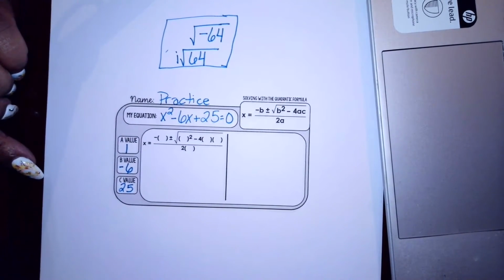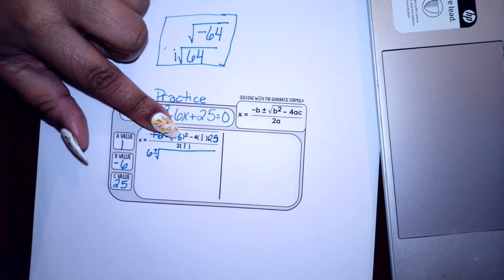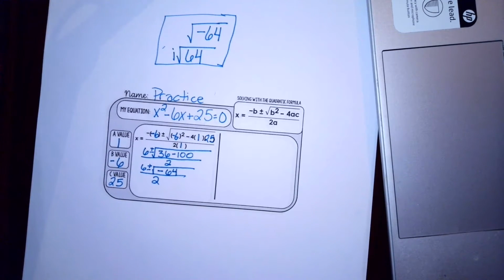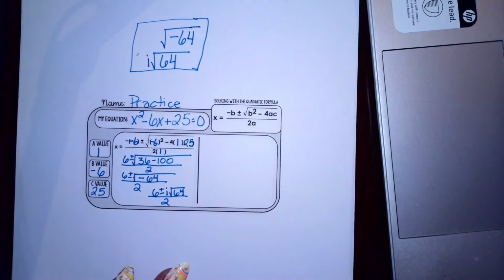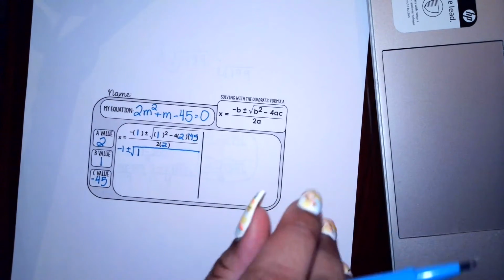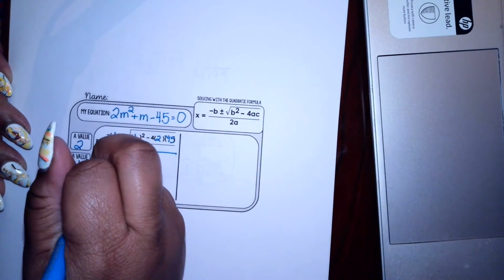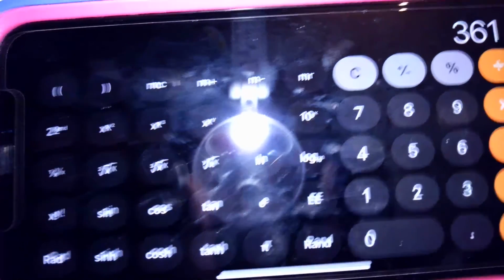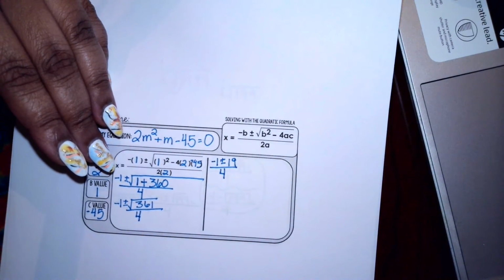Solving Quadratics Practice Problems